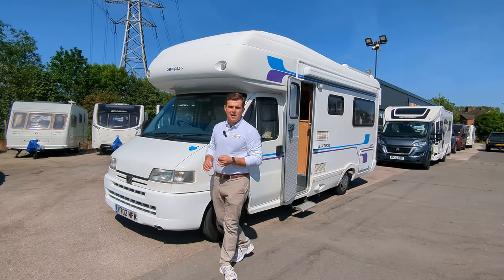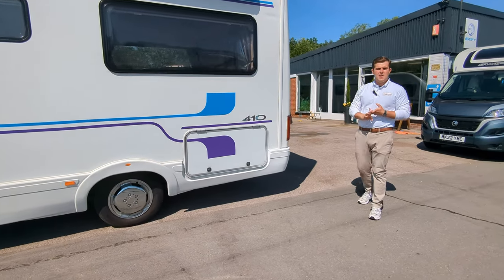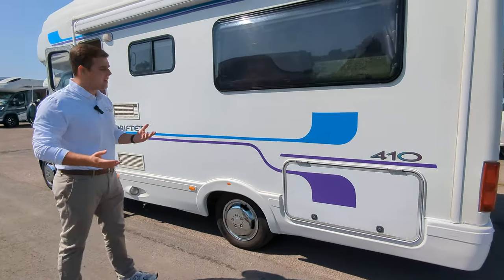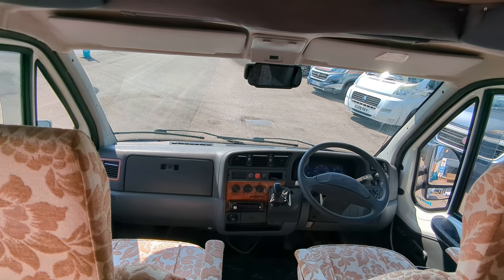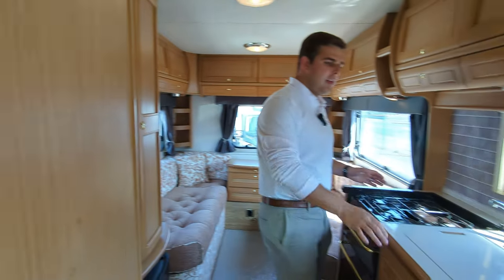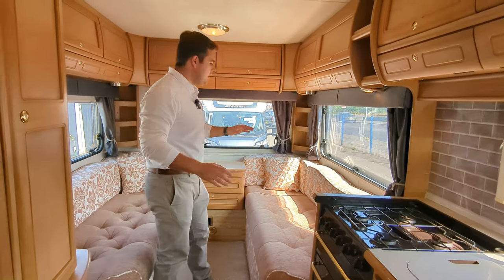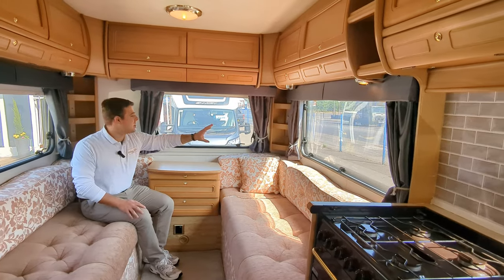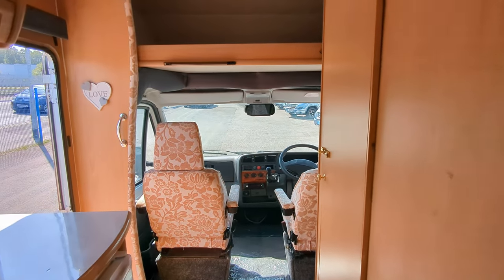Compass Drifter 1999 - For Sale - Video Tour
🧭Compass Drifter 410🧭
💰 £19,990

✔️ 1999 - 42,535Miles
✔️ Peugeot Boxter - 2.5L
✔️ 2Travel Seats
✔️ 4 Berth - Overcab Double & Rear Singles
✔️ Wind-Out Awning & Reverse Camera
✔️ Great Condition Inside & Out
✔️ Available Now!

🌐 To reserve this Motorhome or only £99 and full details visit our